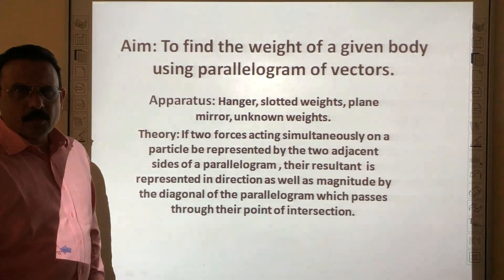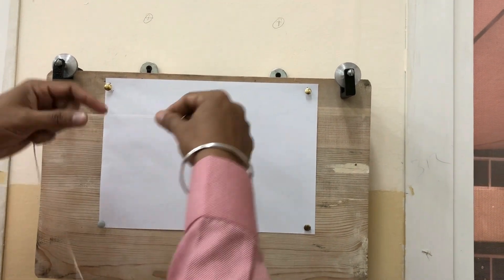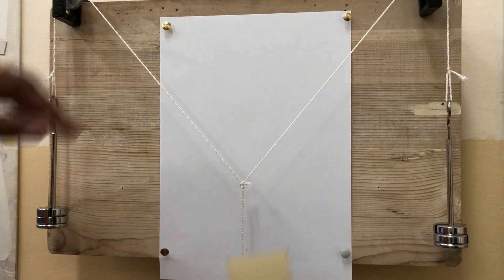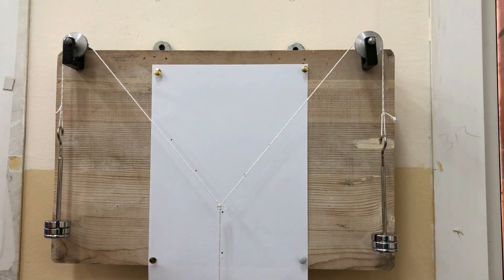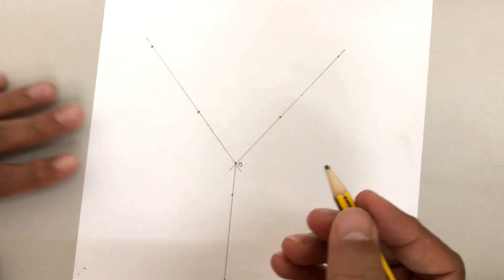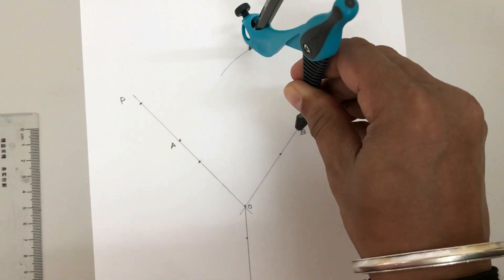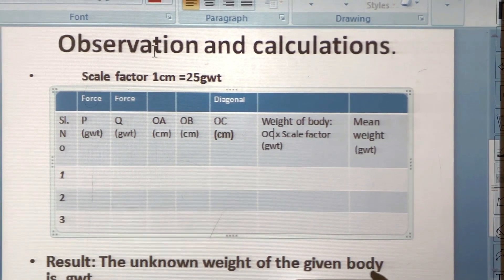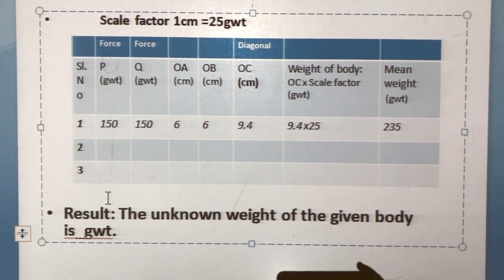PARALLELOGRAM LAW OF VECTORS -EXPERIMENT -GRADE-11 PRAKASH & FAISAL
Parallelogram law of vectors